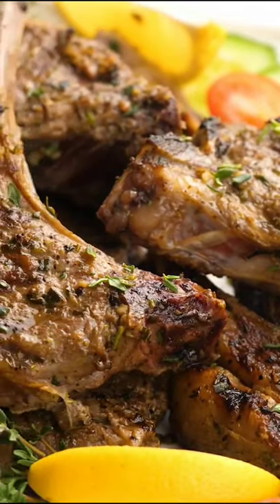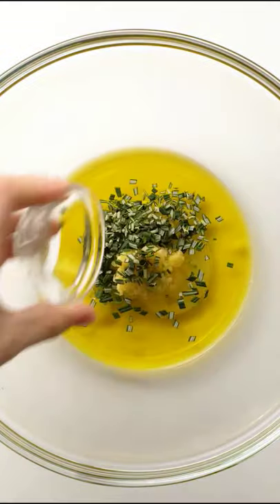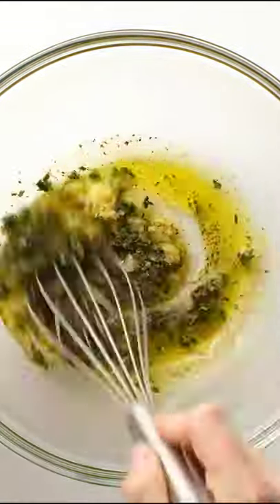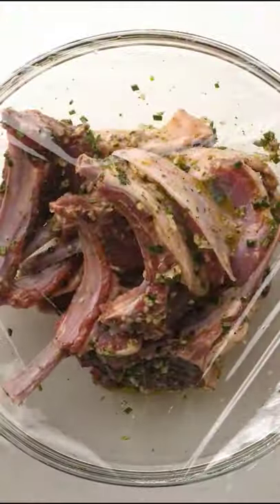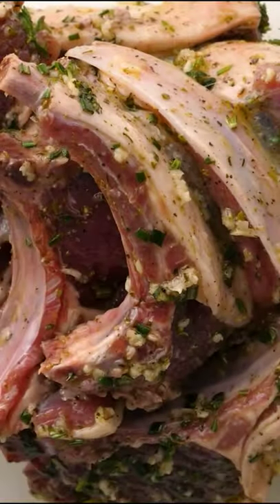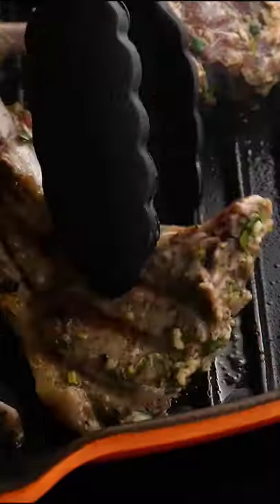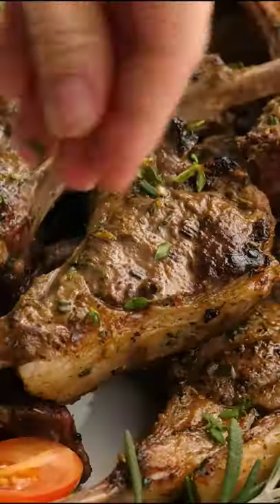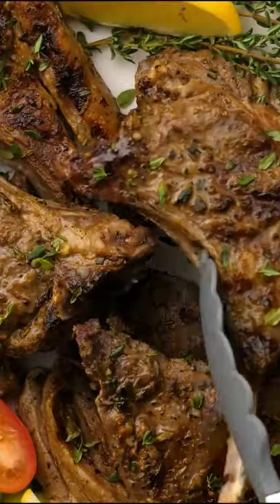Easy Oven Baked Lamb Chops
The best way to cook lamb chops!